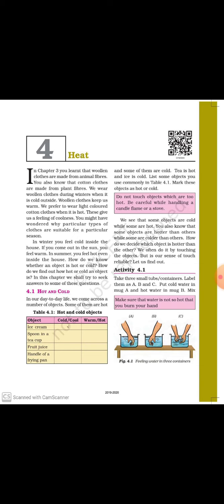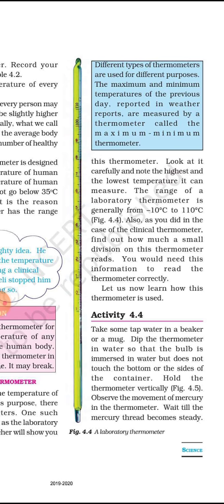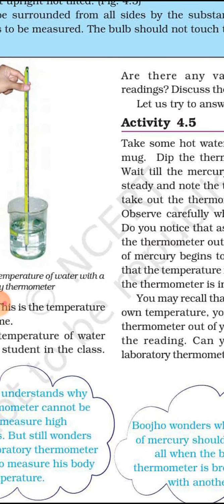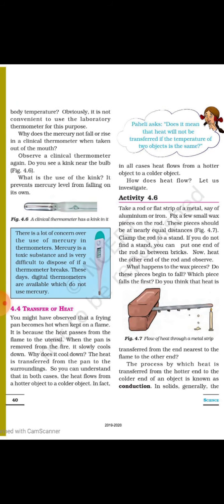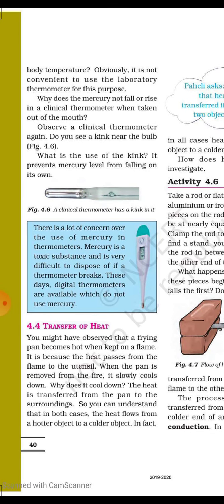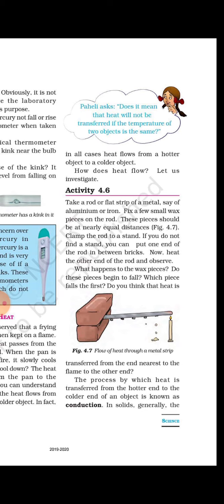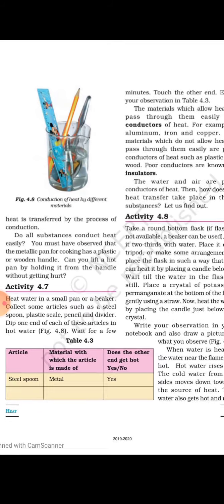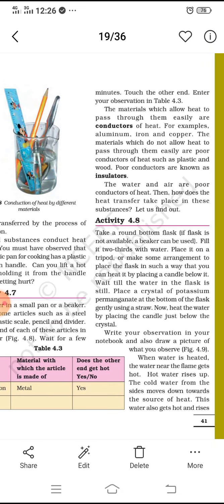LESSON 4: HEAT : PART 2: 7 STD SCIENCE